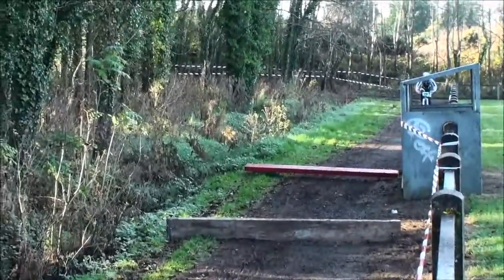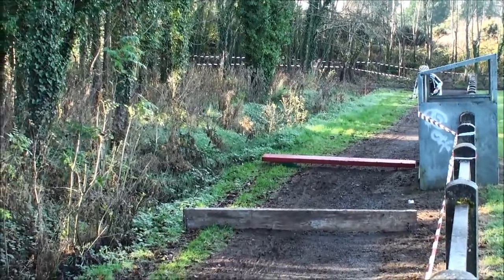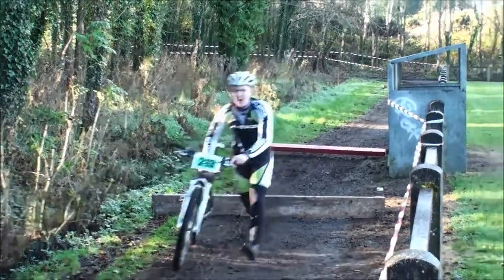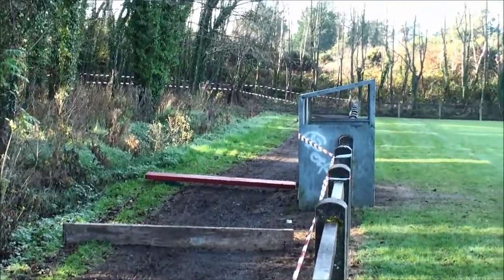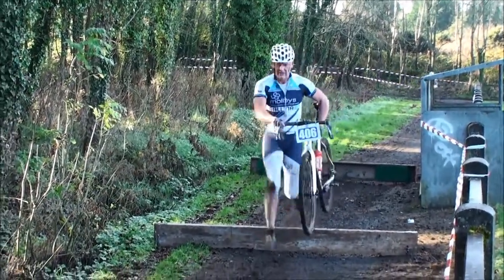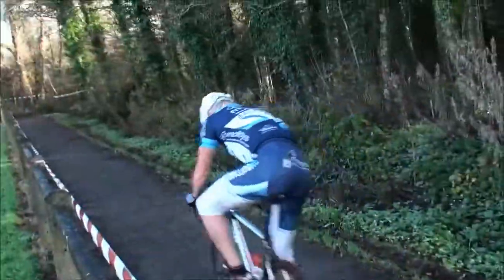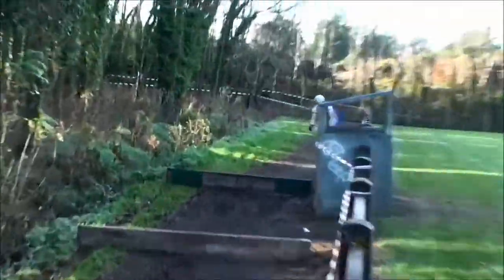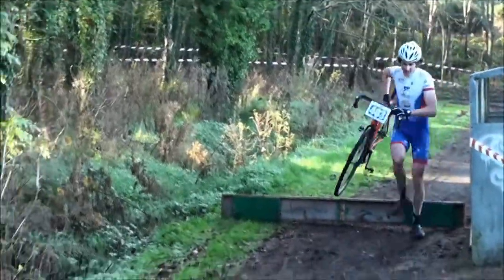Connacht Cyclocross Round 3 - 30th Nov 2014 - Dangan Galway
A sample of the fun from round 3 of the Connacht Cyclocross league in Galway